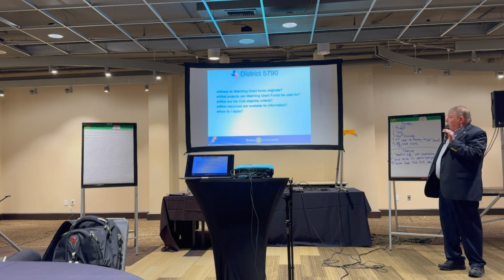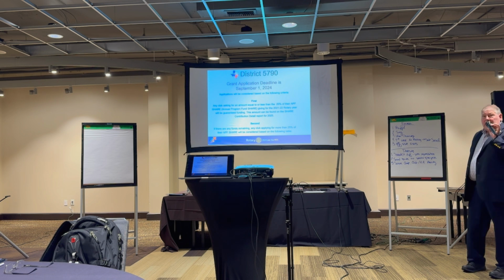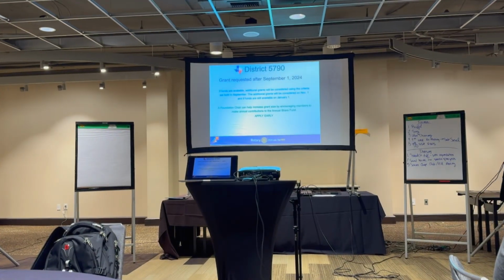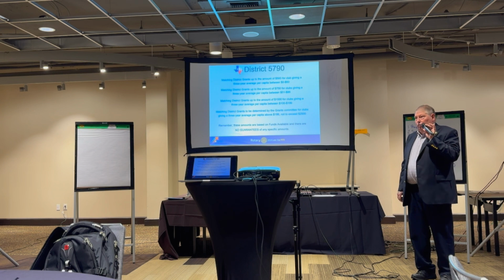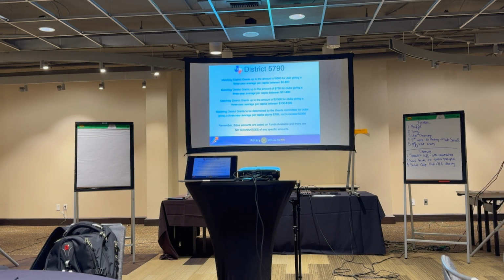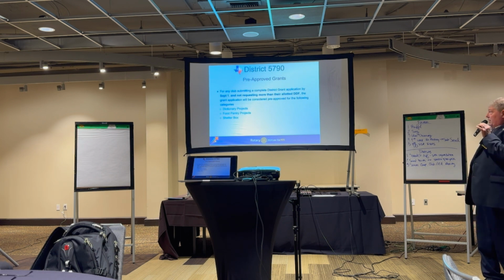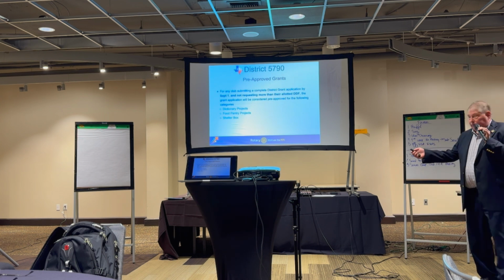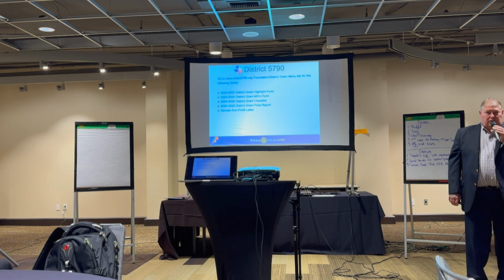District Grants Training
Rotary District 5790 - District Grants Training Presented by Dusty Babitske.